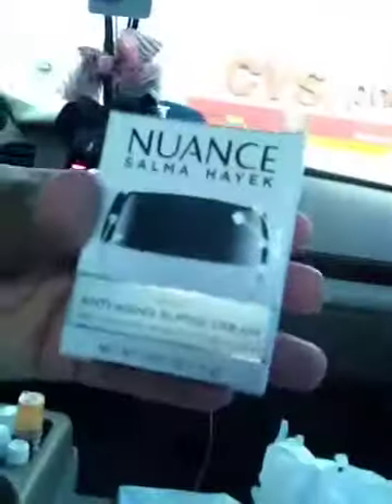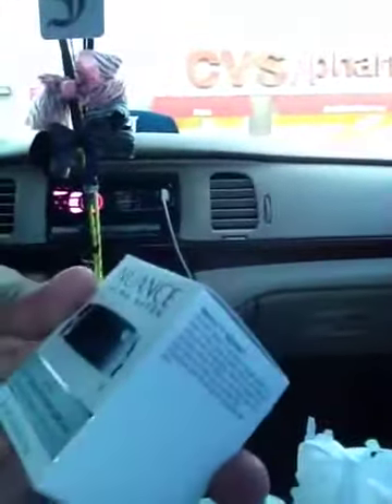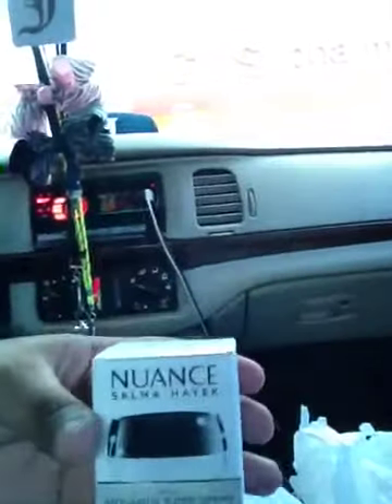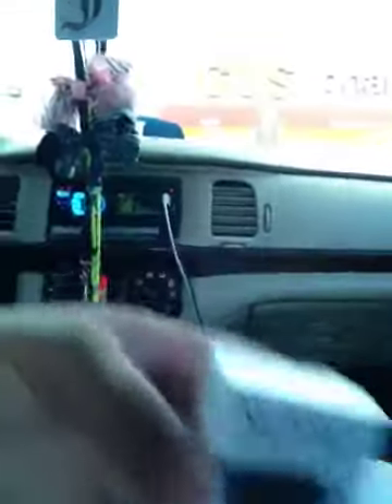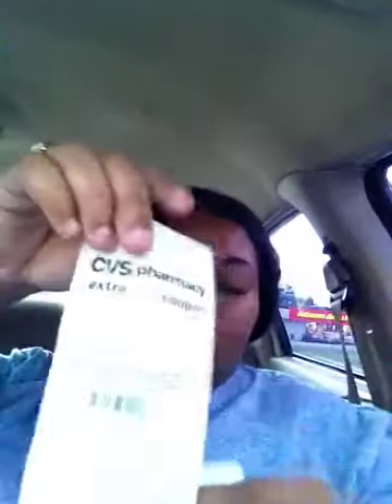Quick Cvs talk